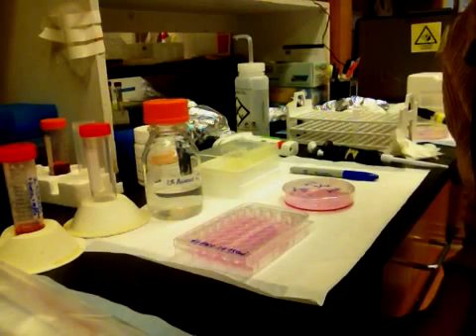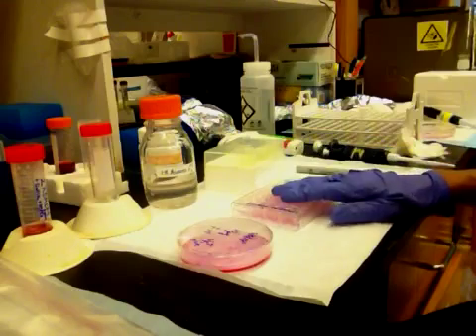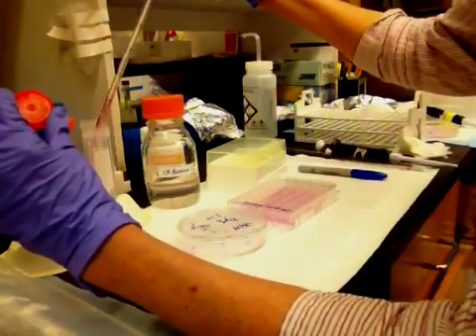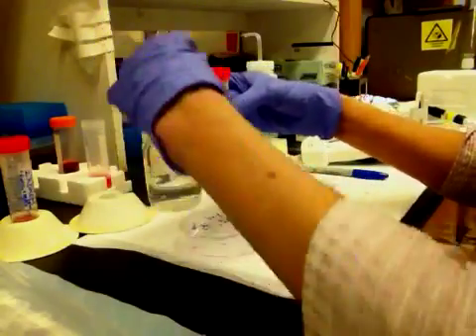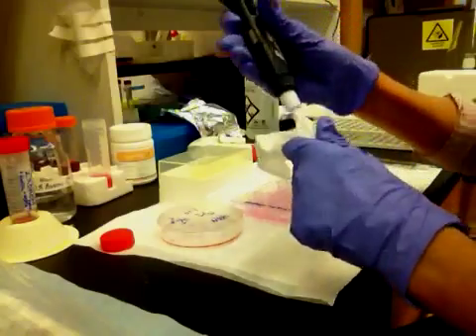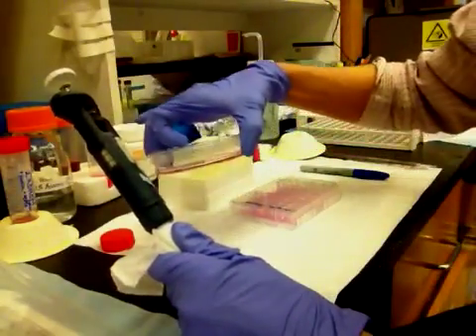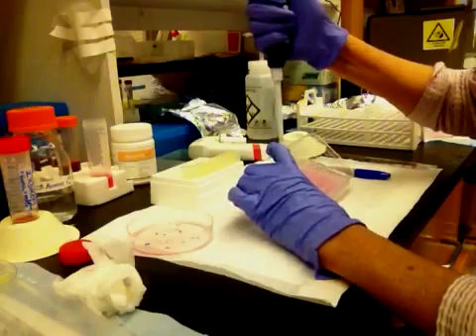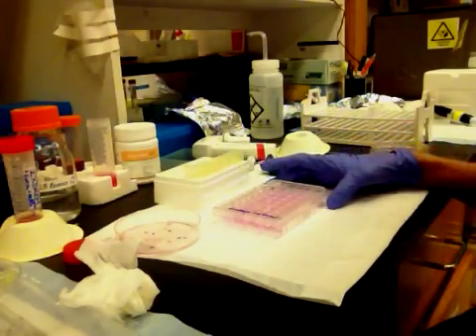How to clone adherent eukaryotic cells with the agarose method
this is an easy way to get 48 to 96 independent clones of eukaryotic ADHERENT cells without using limiting dilution or cloning rings but instead using an isotonic agarose overlay